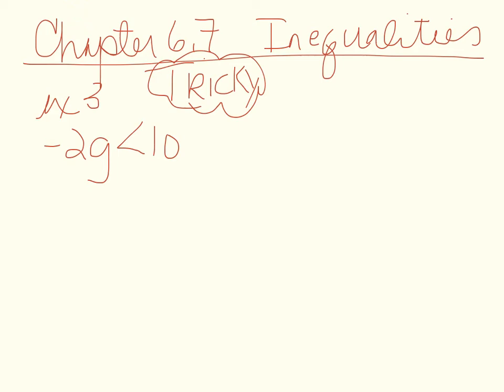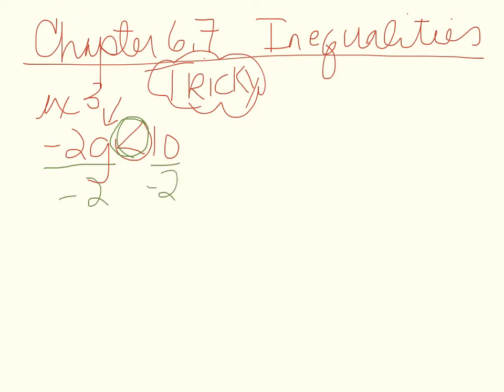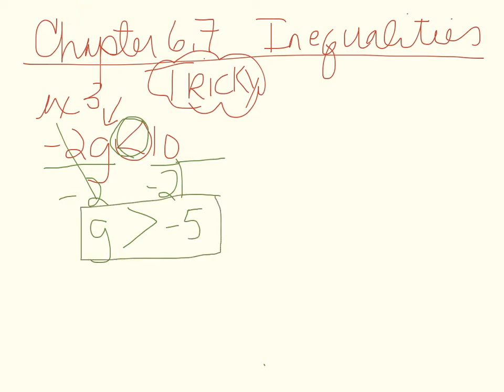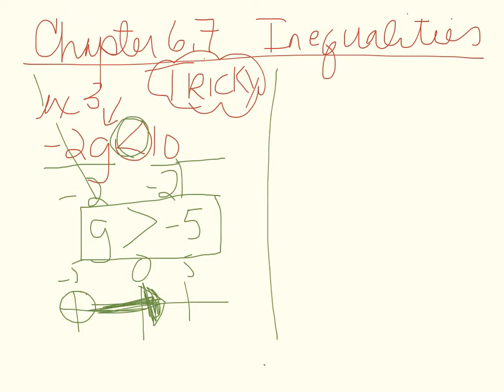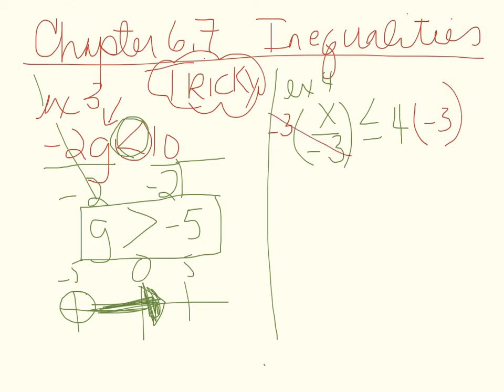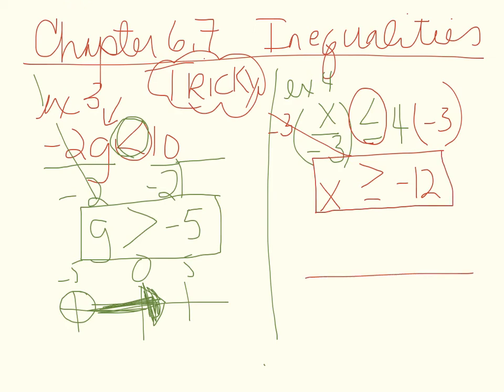6.6 ex 3 4